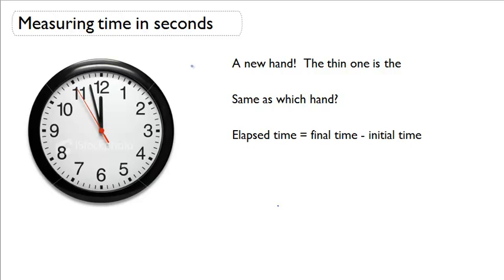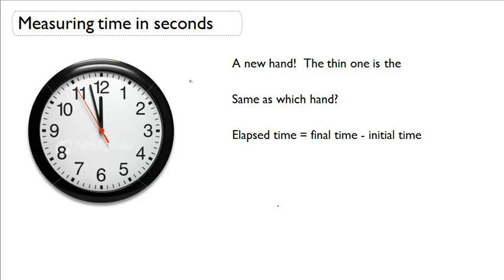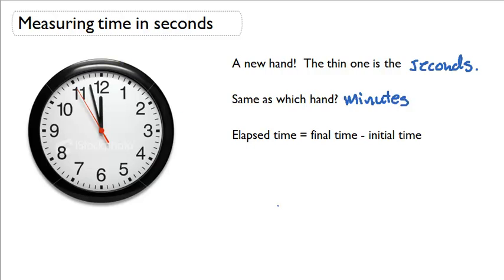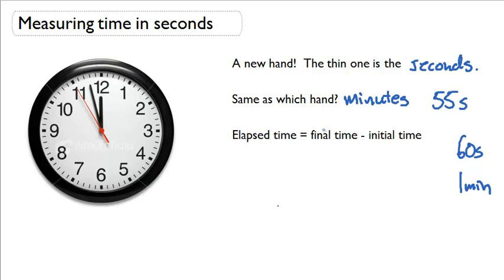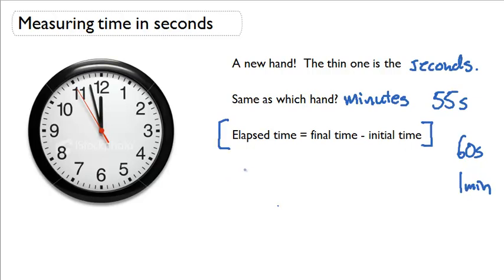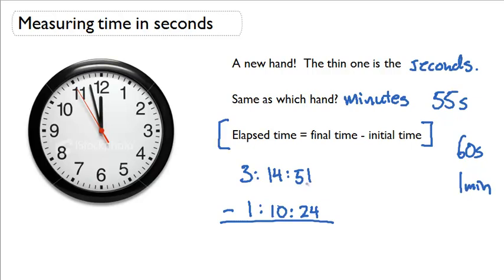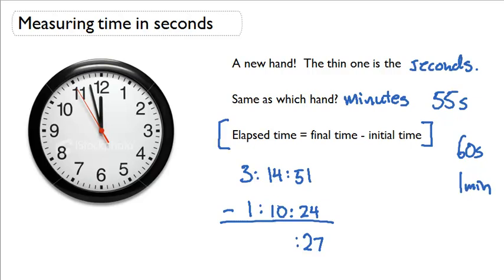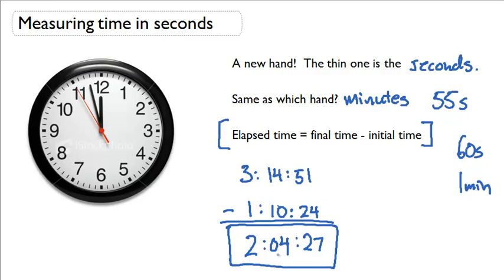Choose the Proper Time Units